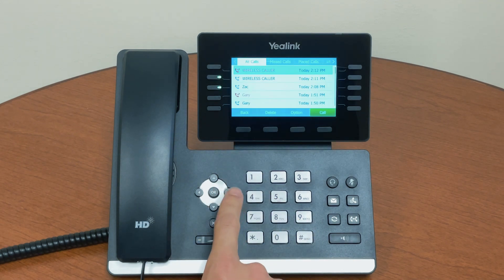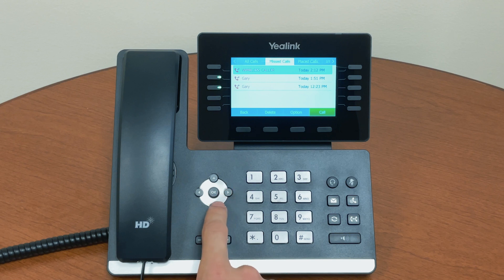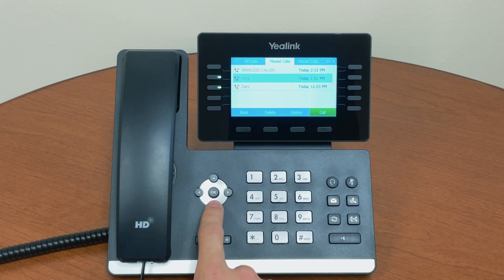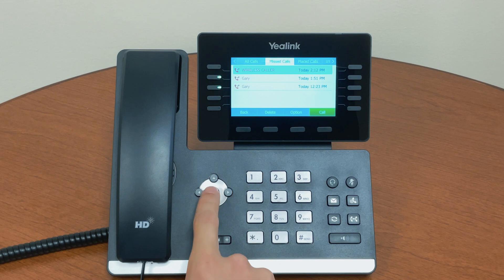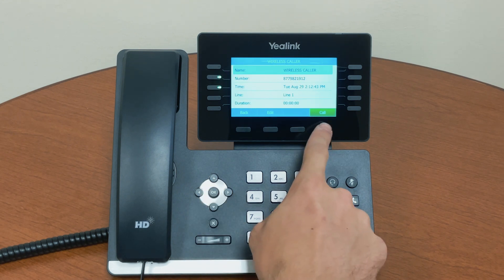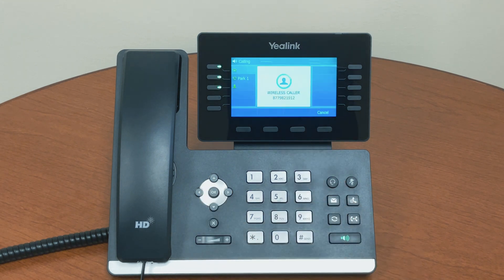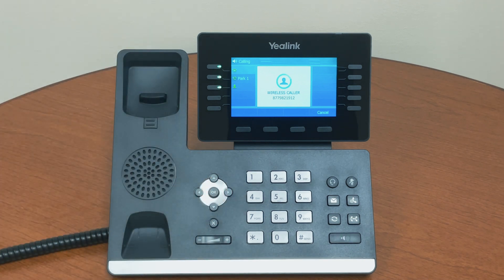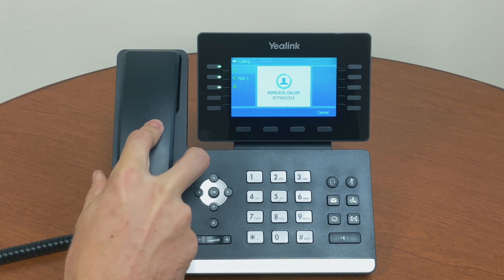Business Connect | How To Return a Missed Call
Here you'll learn how to return a missed call.